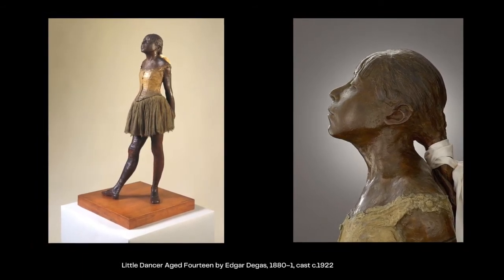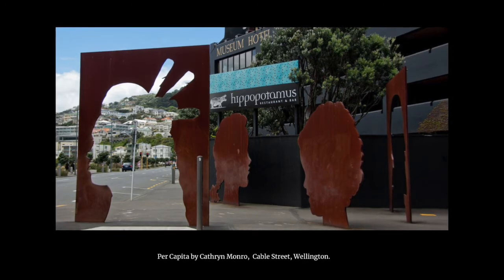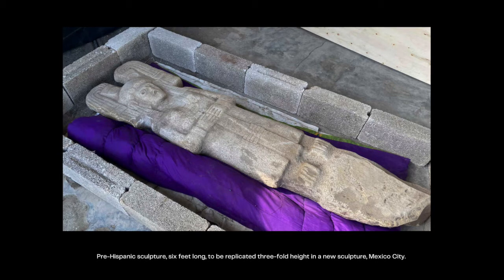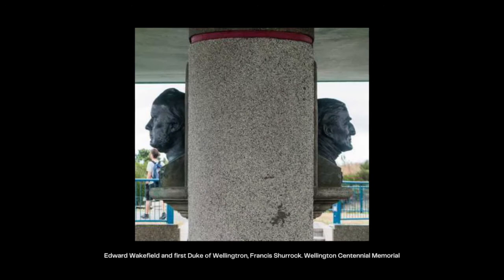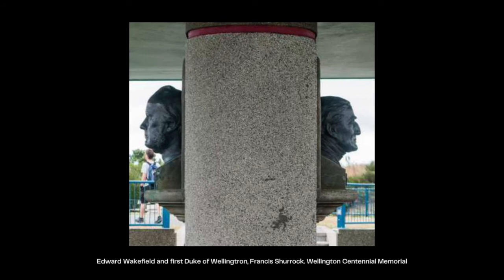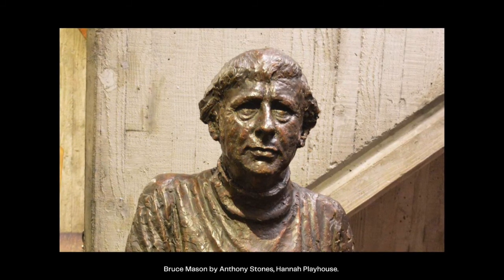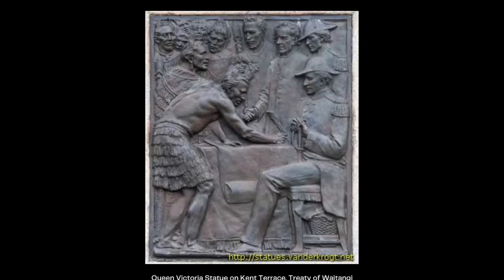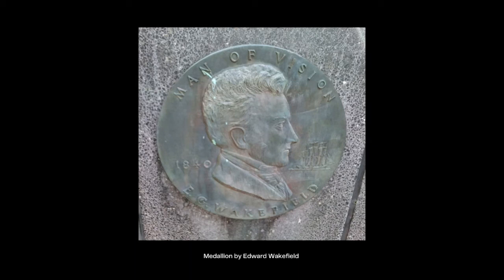Ovenden Lecture 2021 | Portraiture in Three Dimensions. Presented by Neil Plimmer.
This lecture will look at the role of busts, statues, and bas-relief in the wider field of portraiture and contemporary art, and the differences between 2D and 3D portraiture. It will discuss each form in both the international and Wellington contexts and is generously illustrated with examples showing the breadth and focus of this important art form.